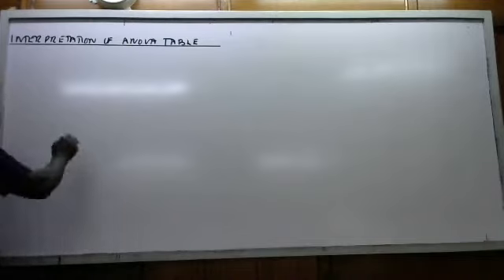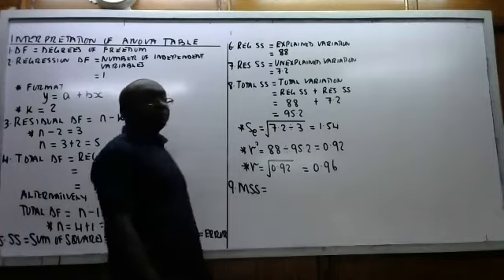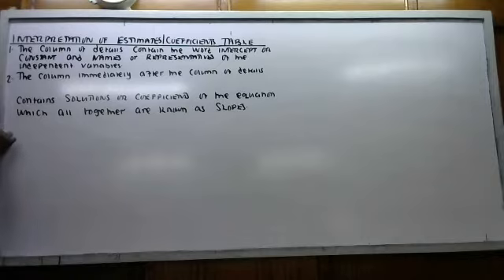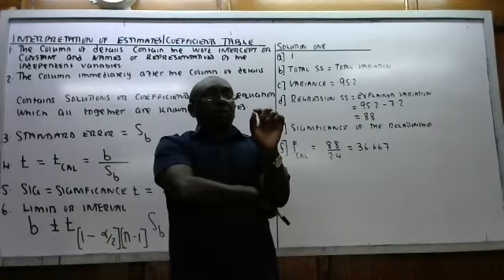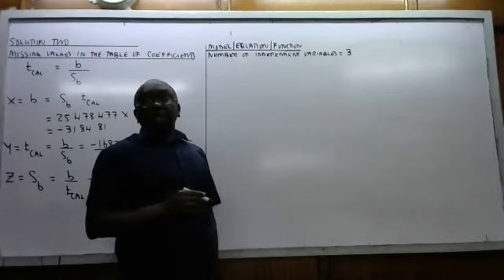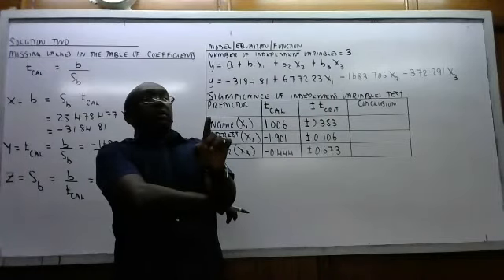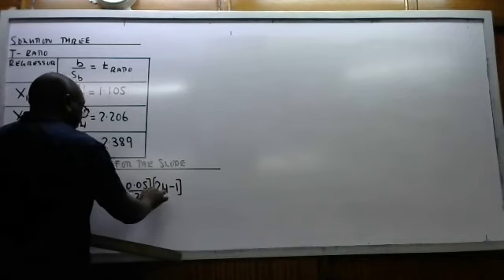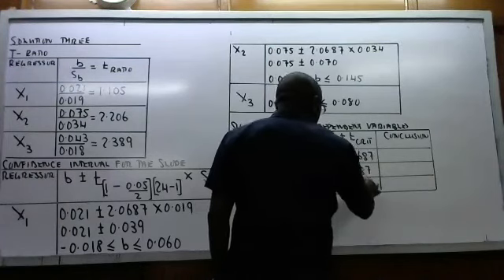QUANTITATIVE ANALYSIS LESSON DONE 31 07 2021